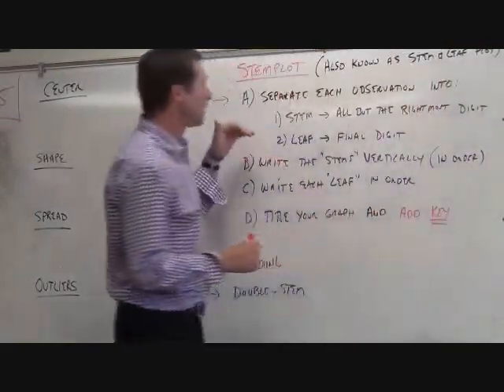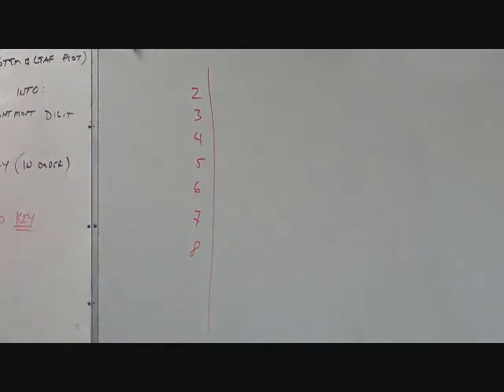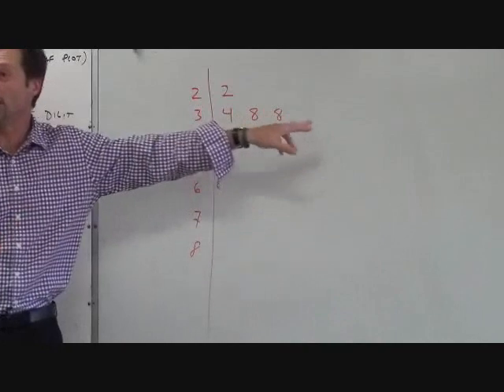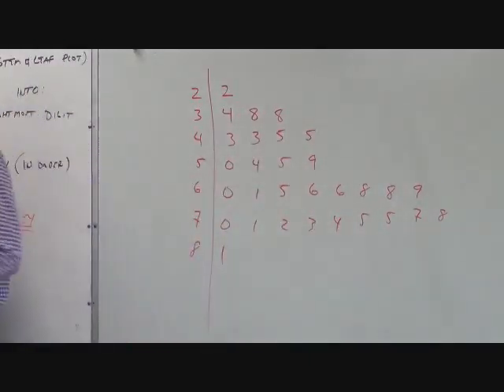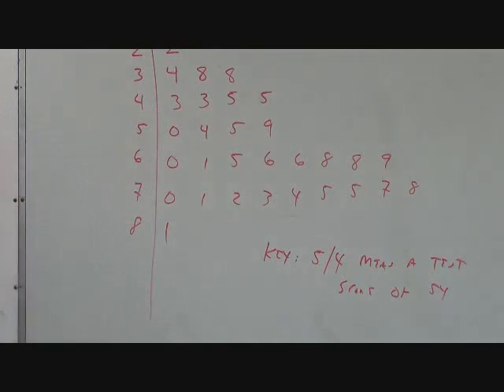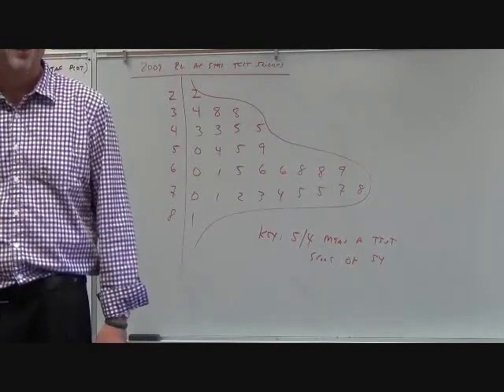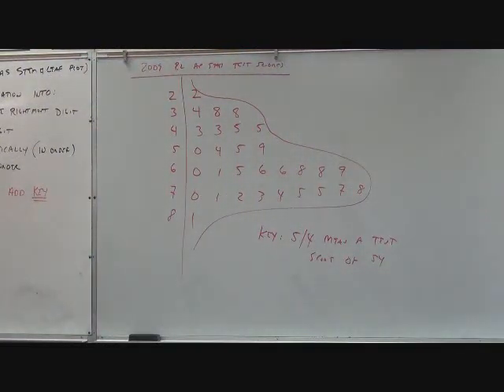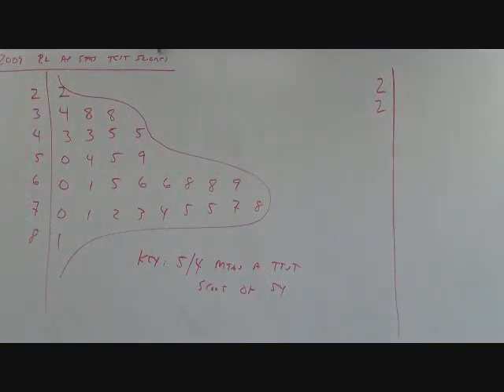Stemplots pages (13-15)